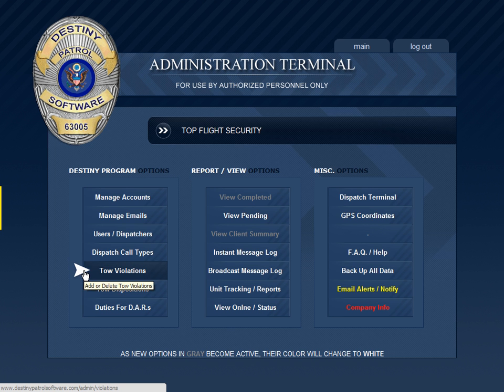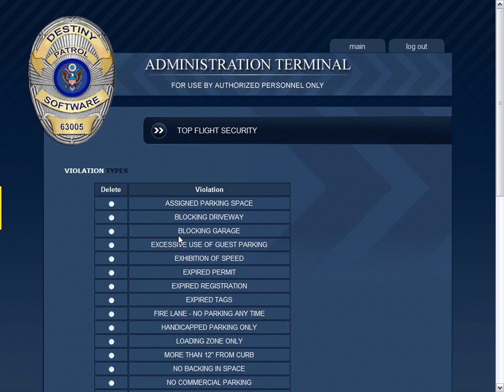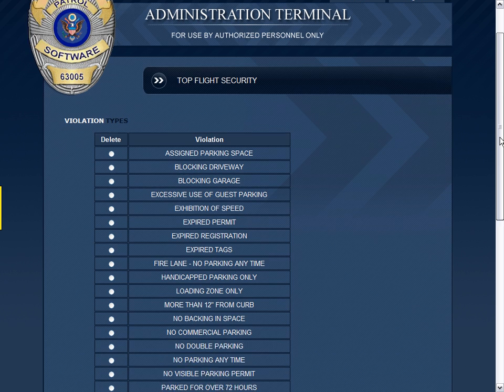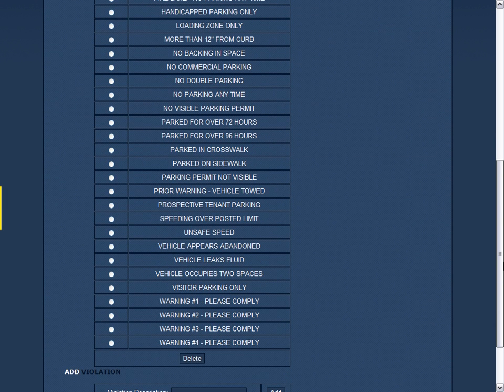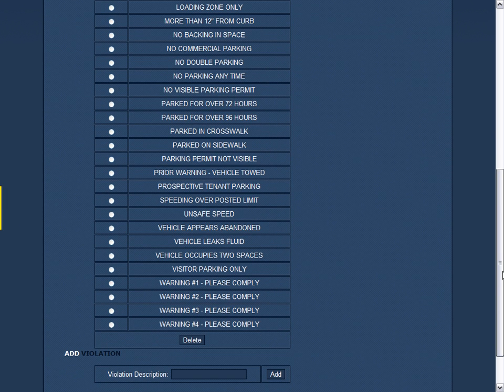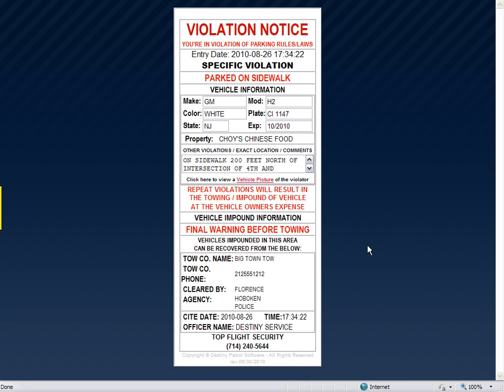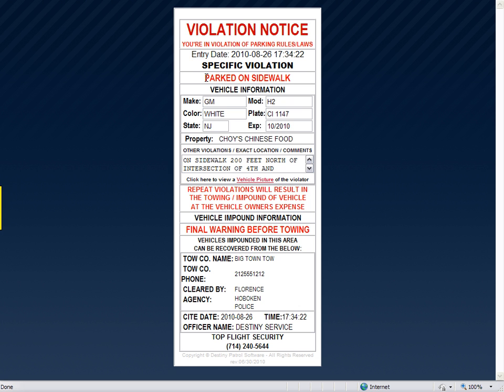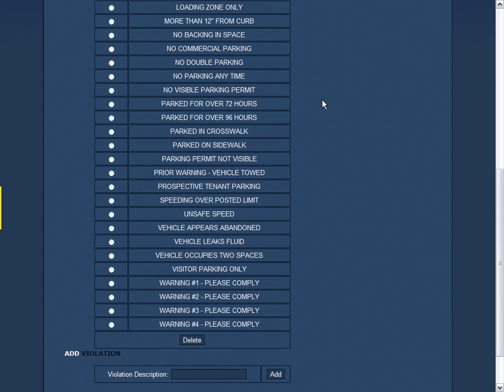Manage Your Tow Violation Options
Here you will see how to add "tow violation" options to your account so that your officers in the field will choose from a pre approved list of violations when filling out a citation.